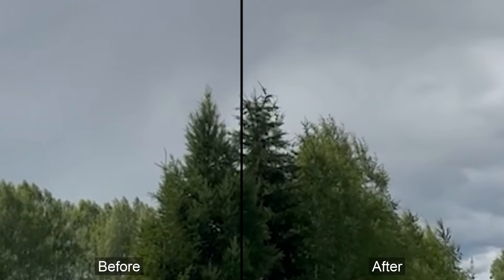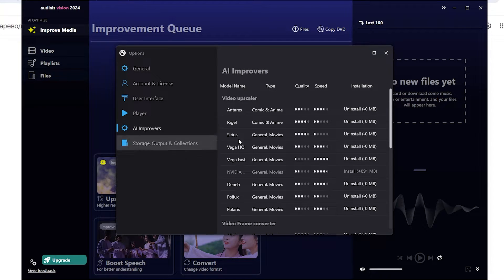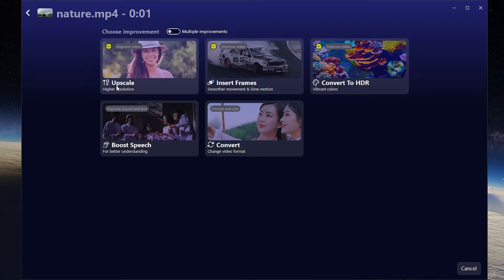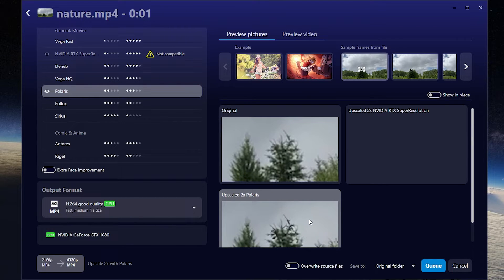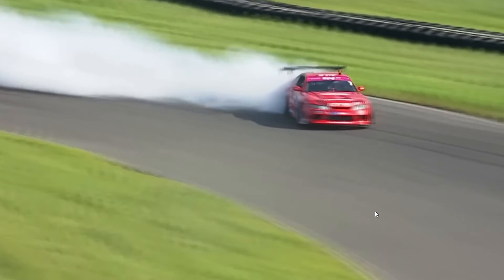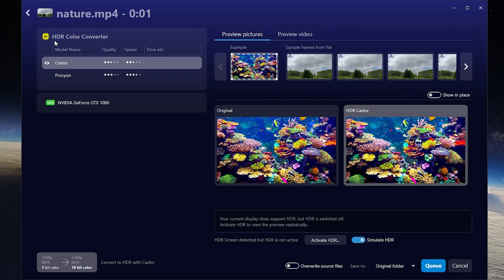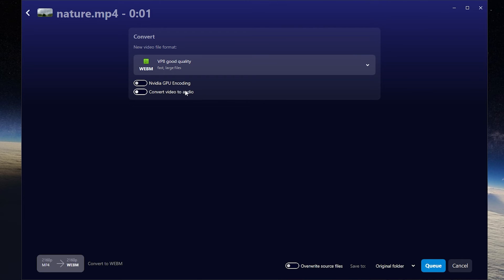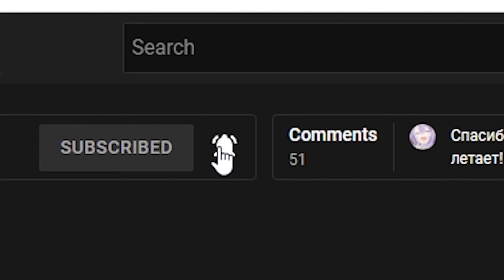How to Enhance Quality and Resolution of Any Video using AI? Audials Vision 2024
Modern PC specs:
🖥️ CPU Intel 14900K
🖥️ AIO Cooler Arctic Cooling Liquid Freezer II - 420 A-RGB
🖥️ GPU NVIDIA RTX 4070 GIGABYTE Windforce OC 12GB
🖥️Motherboard Asus ROG Strix Z790-H GAMING WIFI
🖥️RAM Kingston FURY Renegade Silver RGB [KF560C32RSAK2-32] 32 ГБ
🖥️Case Thermaltake View 71 TG RGB
🖥️SSD NVME (PCI E 4.0) Samsung 980 Pro 2TB
🖥️SSD NVME (PCI E 3.0) Samsung 980 EVO 1TB

My Second PC specs:
🖥️GPU: Gigabyte Eagle OC NVIDIA RTX 12Gb

How to Enhance Quality and Resolution of Any Video using AI? Audials Vision 2024 can automatically enhance video quality and resolution, insert frames with one click.